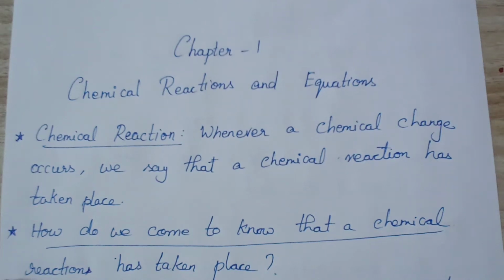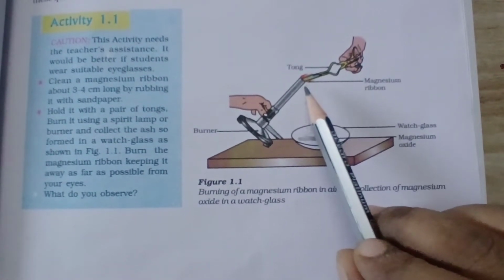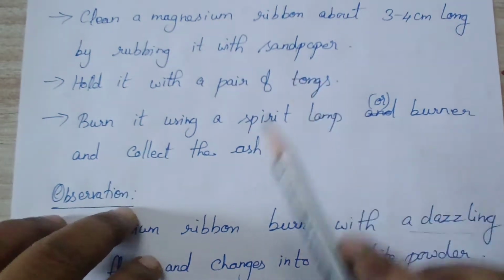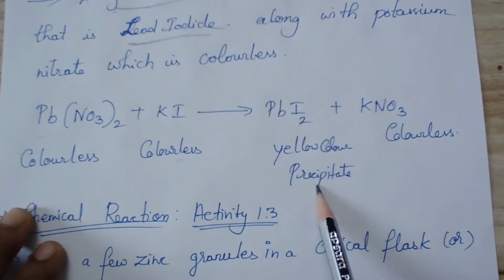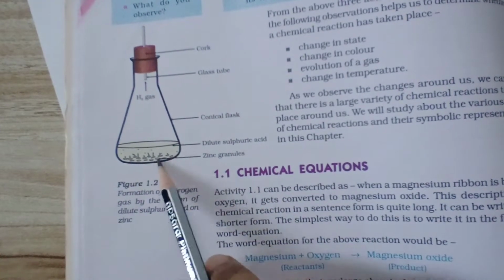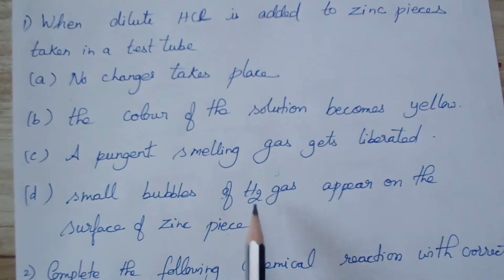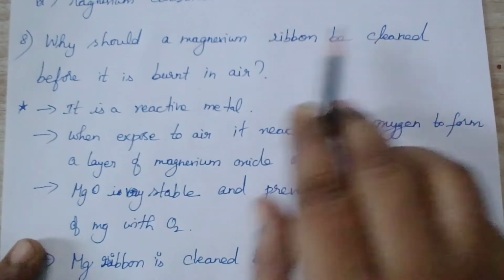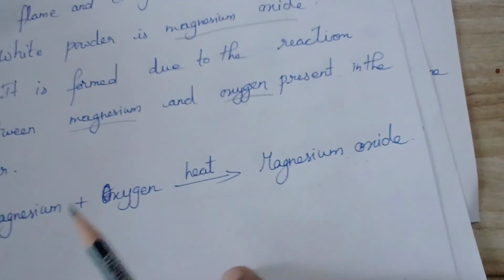Day 1 | Chemistry | Class 10 | Chemical Reaction and Equations | Introduction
Chemical  Reaction, observation